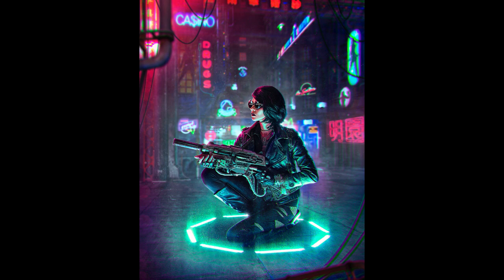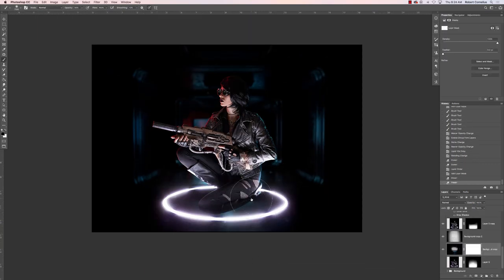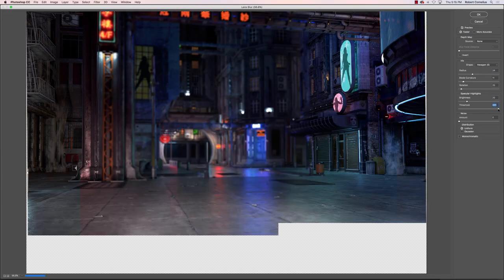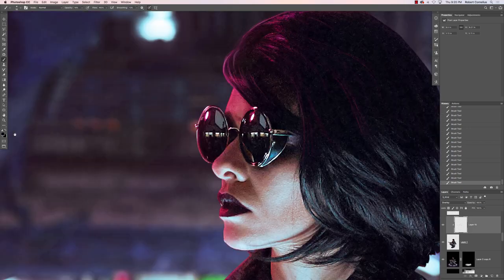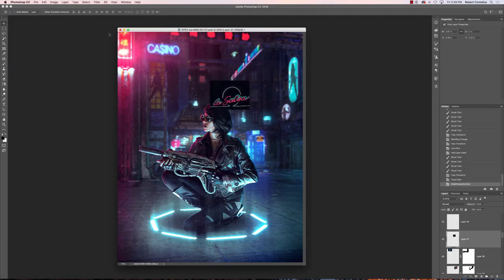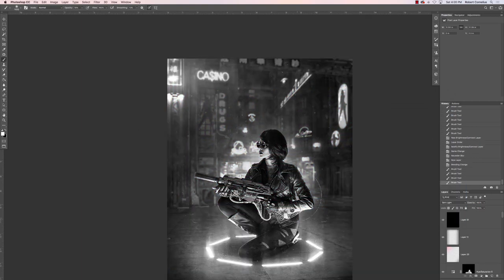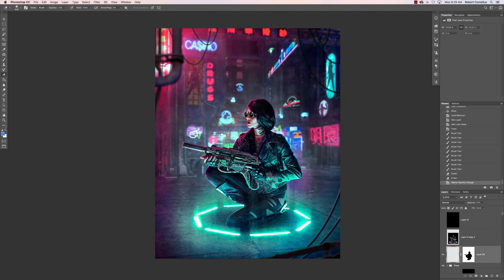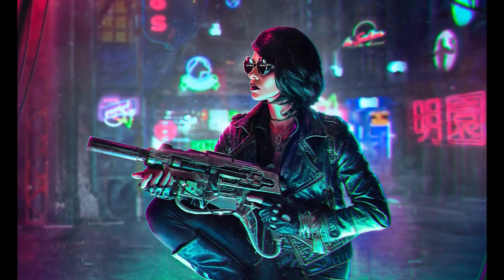Speed Edit With Process Voiceover For "The Stateless"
Check out my blog post for 5 tips on creating cyberpunk art.